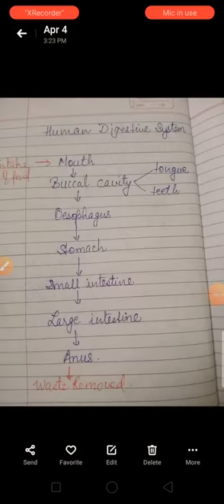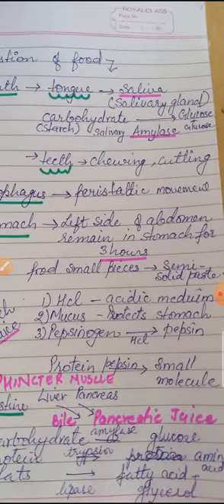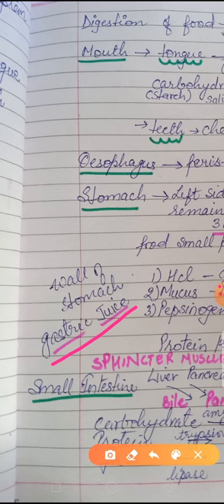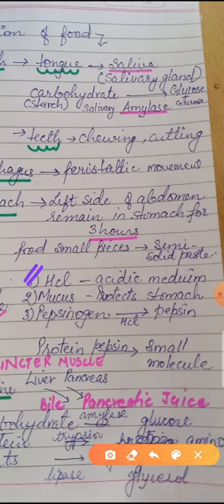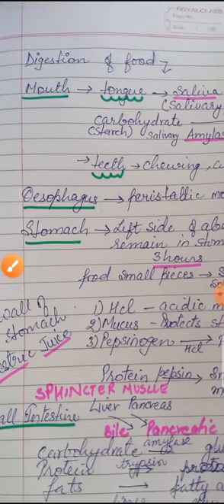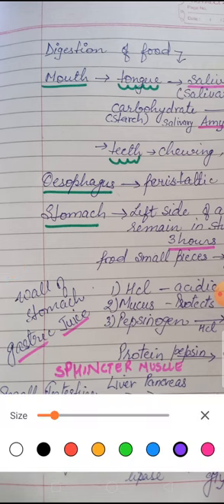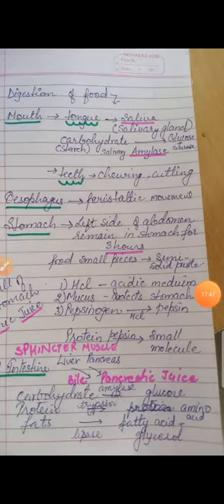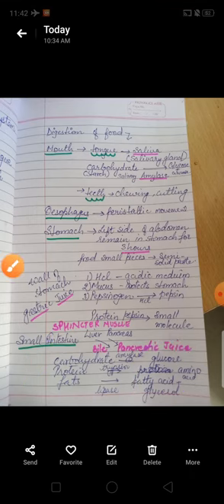10 EM Science Chapter 6